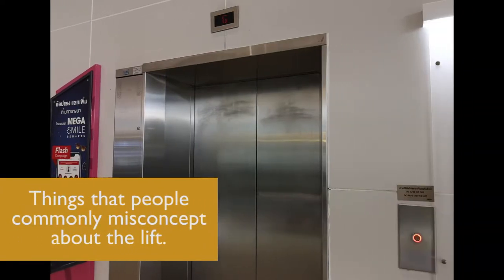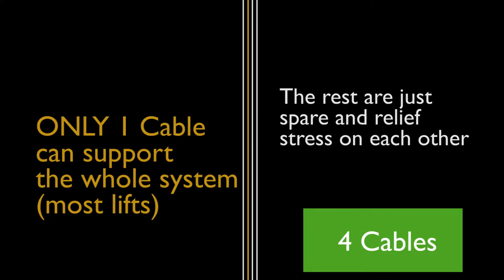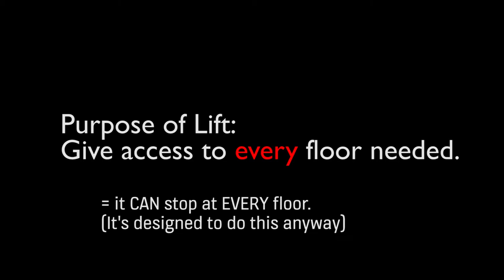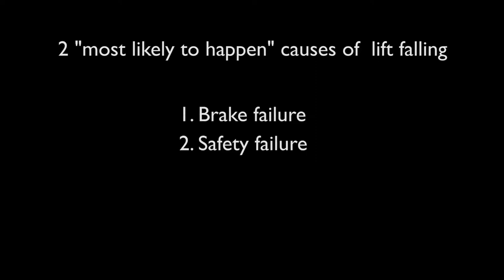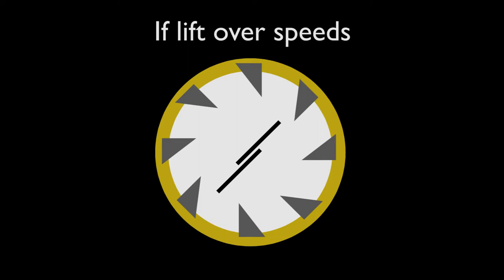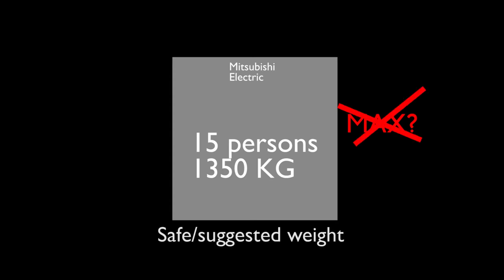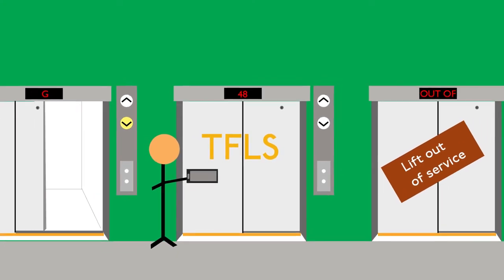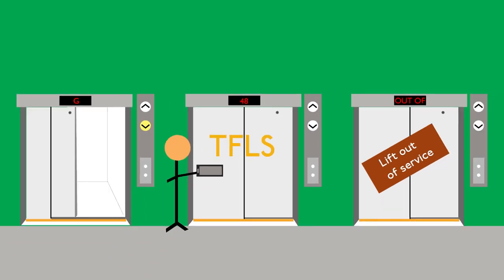Things that people commonly misconcept about lifts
There is actually a buffer at the bottom of the shaft, but this is well known.
This is a remake of the original one I did last few months.